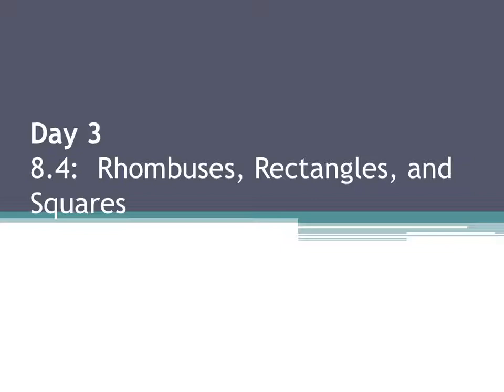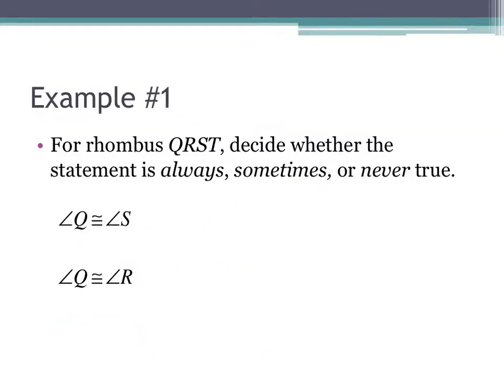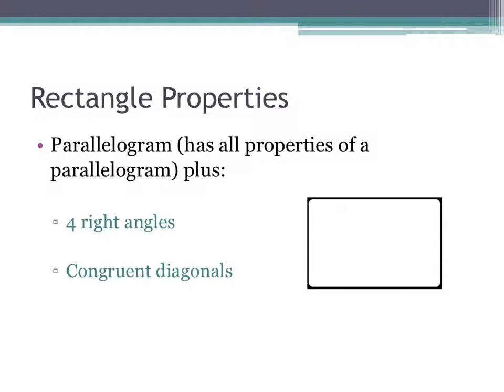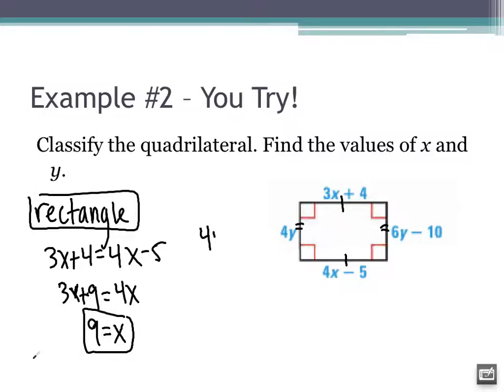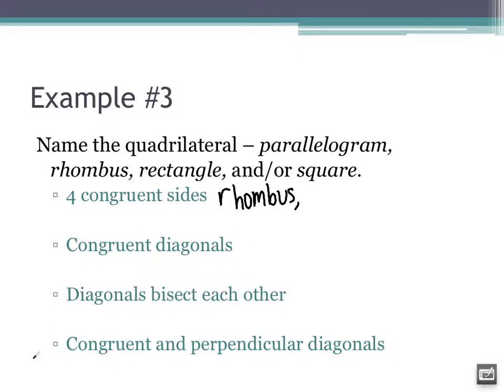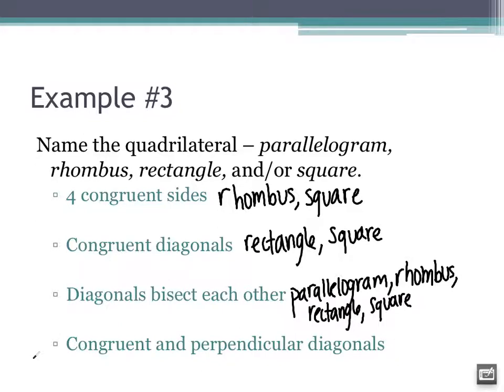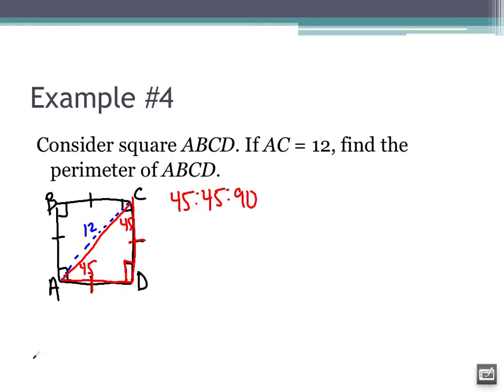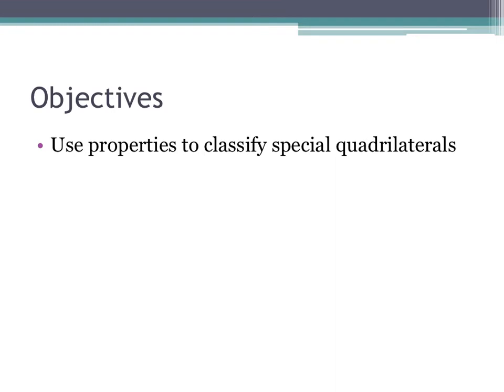8.4 Rhombuses, Rectangles, and Squares